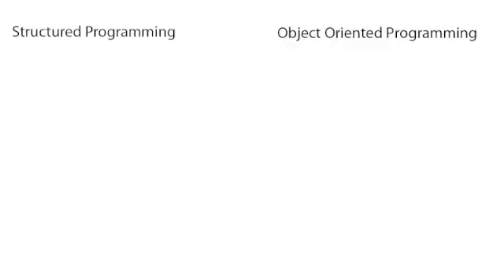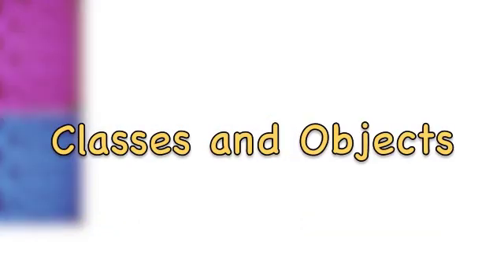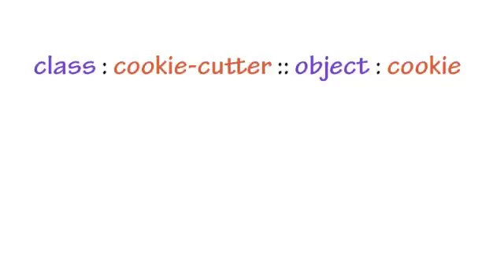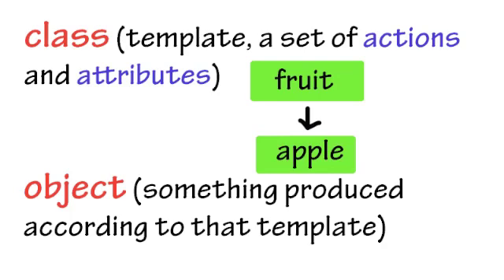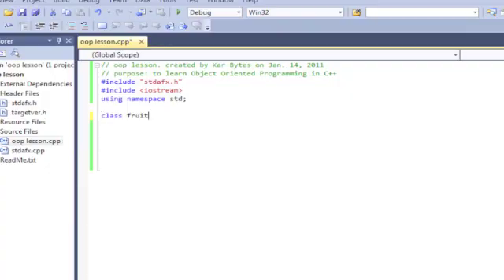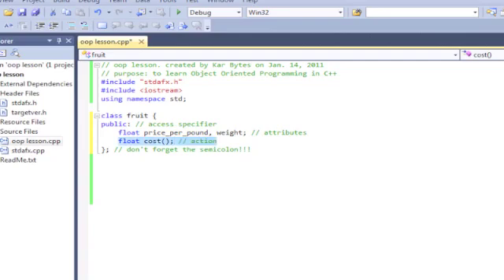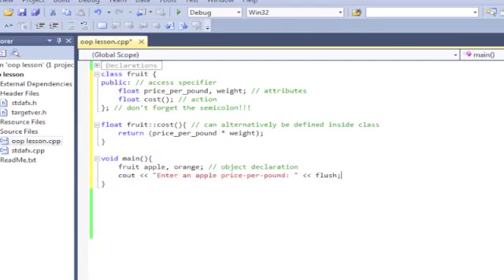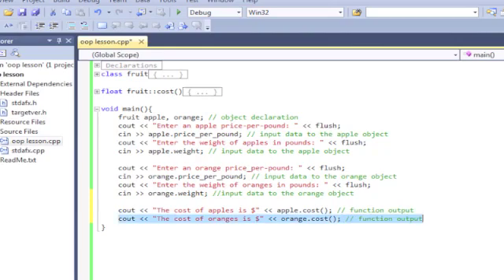Intro to Object Oriented Programing C++